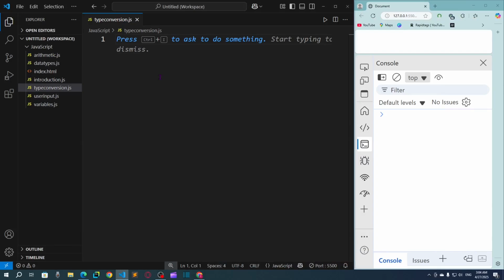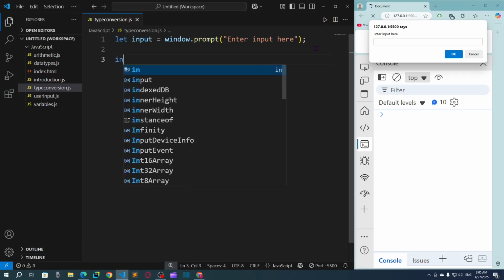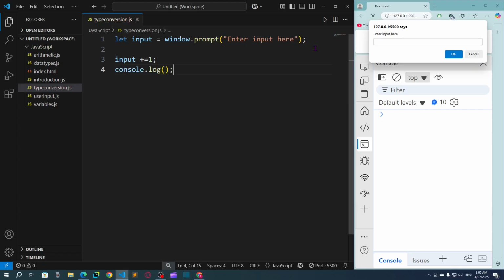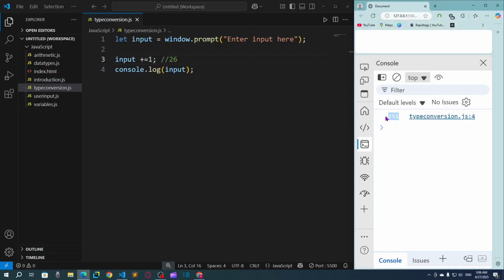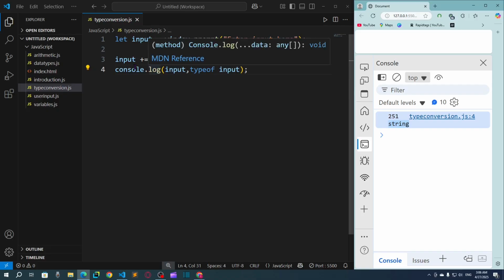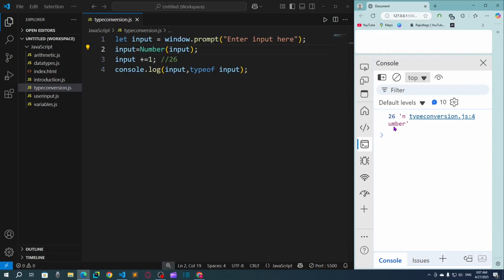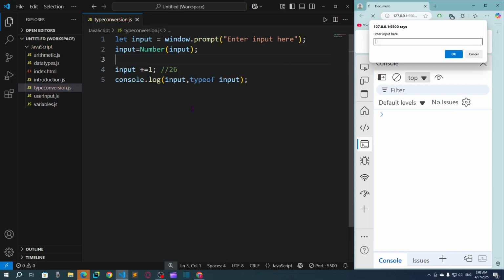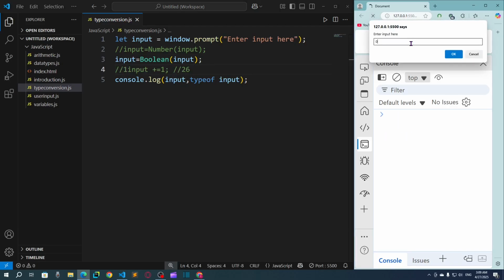#06 JavaScript Type Conversion – How to Change Data Types (2025 Guide)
Master type conversion in JavaScript to avoid bugs and write more flexible code! This tutorial covers all ways to convert between strings, numbers, booleans, and more.

What You'll Learn:
✅ Implicit vs. Explicit Conversion
✅ String to Number conversion:

parseInt(), parseFloat()

Number() constructor

Unary + operator

✅ Number to String conversion:

String()

.toString()

Template literals

✅ Boolean Conversion Tricks
✅ Automatic Type Coercion (and how to avoid pitfalls)